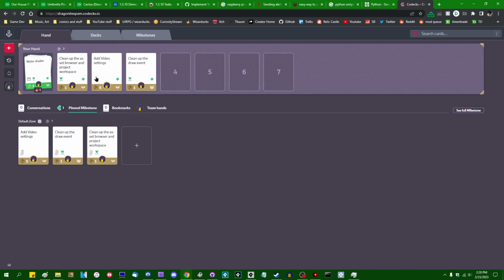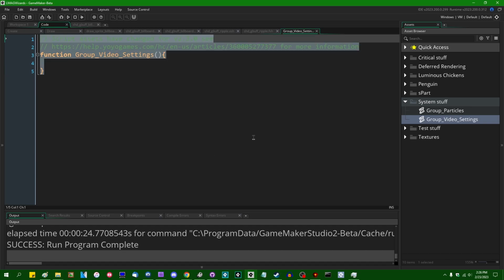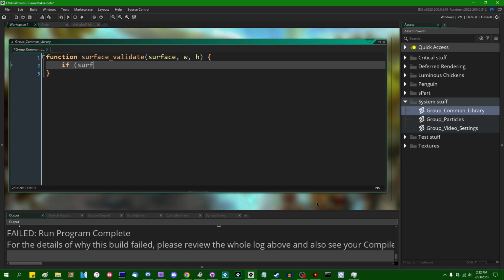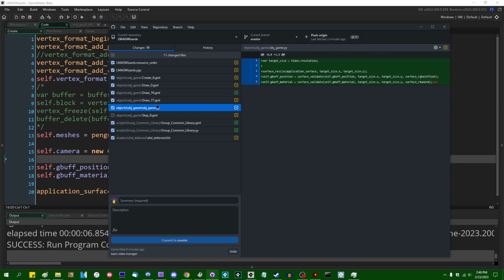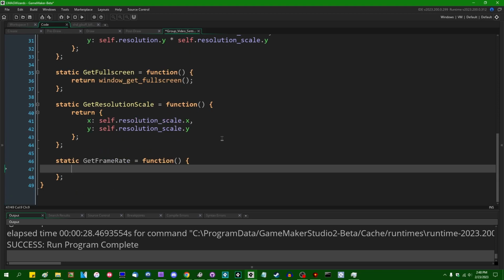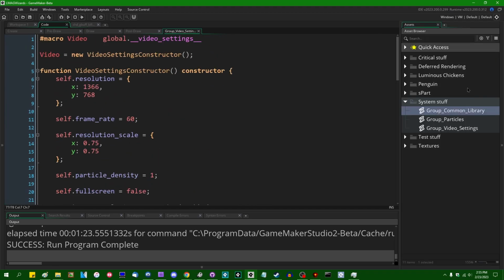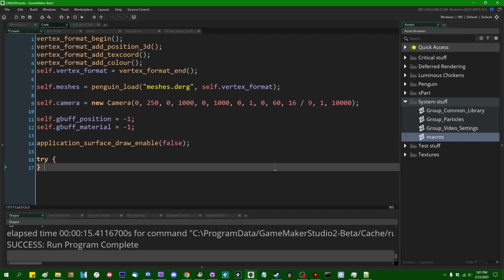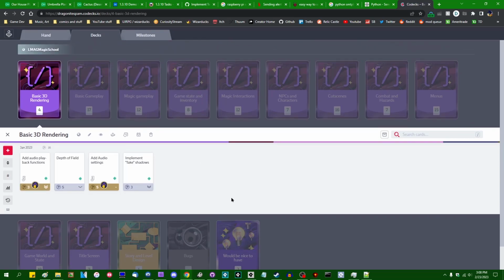3D Wizards - Week 6 - Implementing Video Settings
Let's get some video-related settings in the game! This might seem a little out-of-place at the moment but it'll be much easier to get this out of the way now than it will be to add them in later.

Each week is a tagged release.

That promised social media link spam.